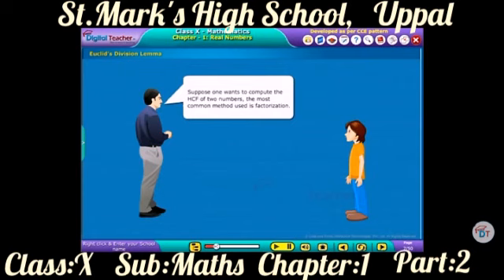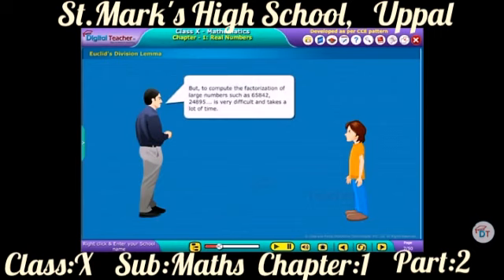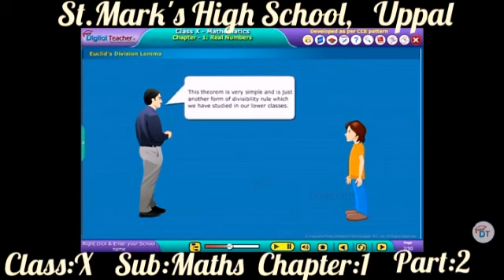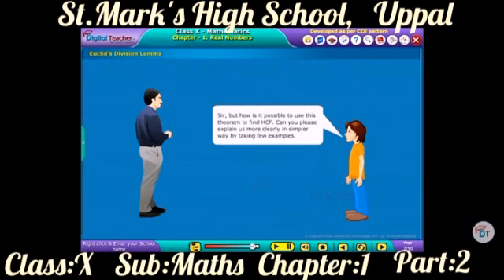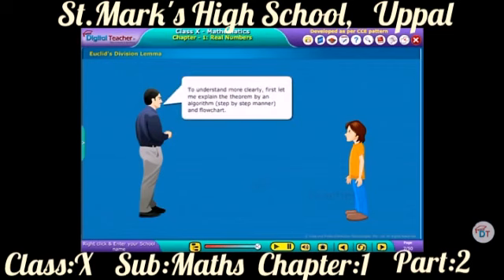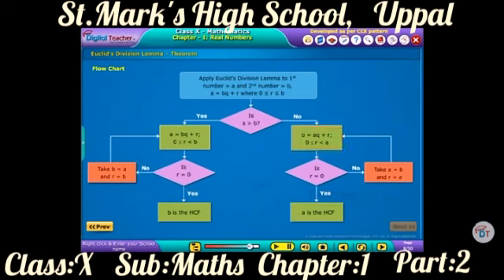Class 10 maths ch 1 part 2